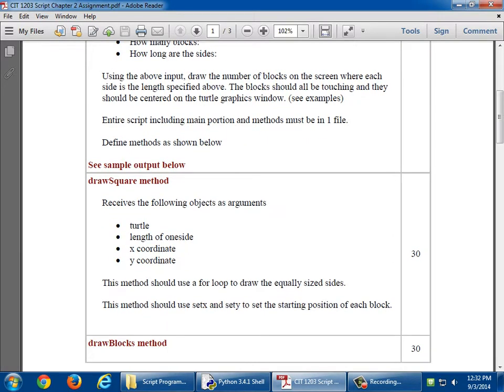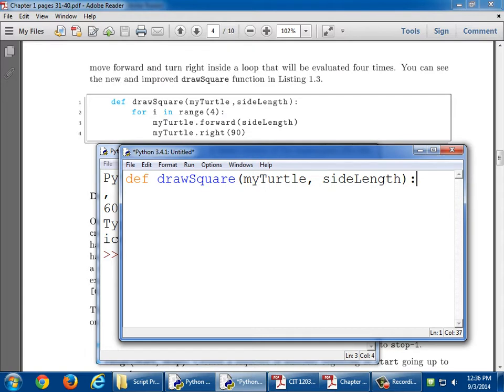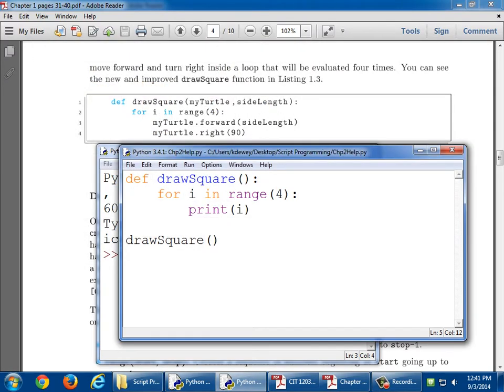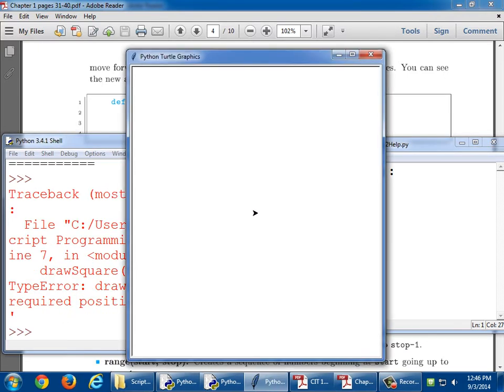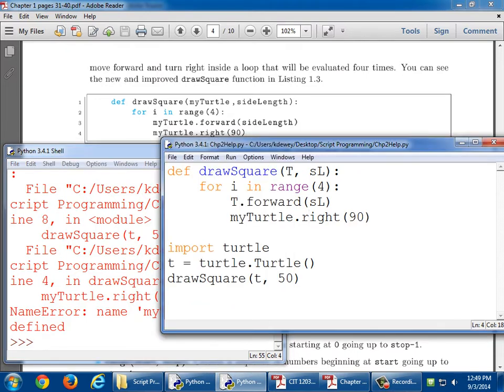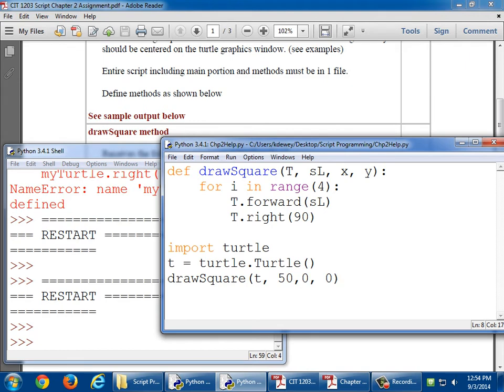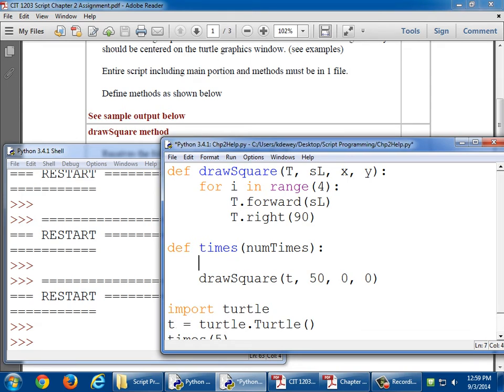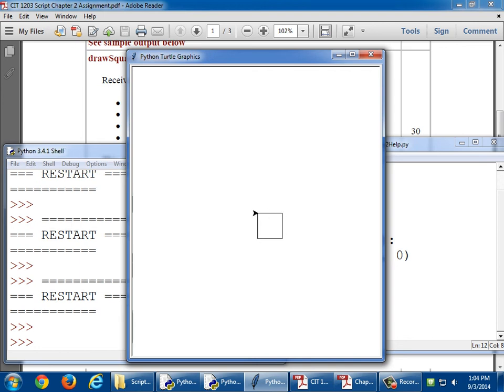CIT1203 Script Programming with Pyton Prog2Help